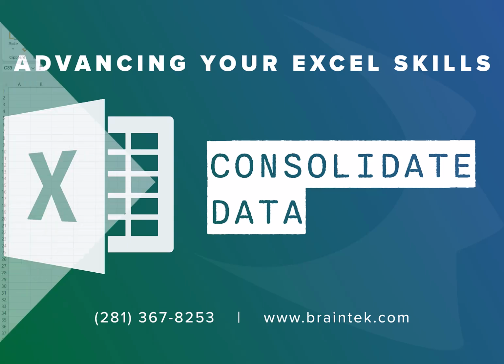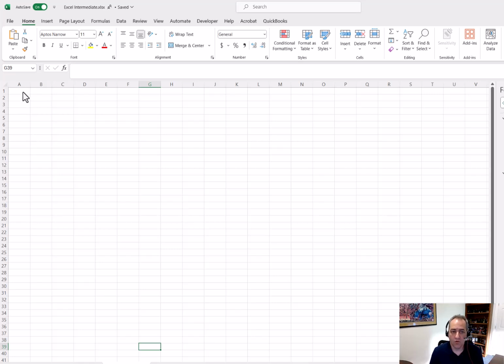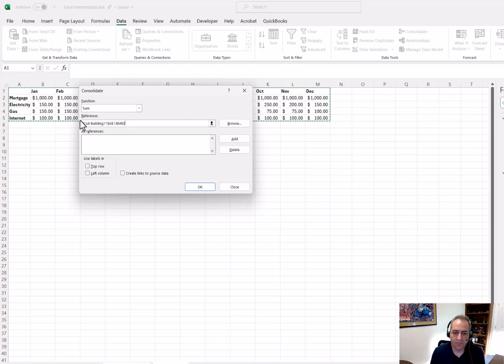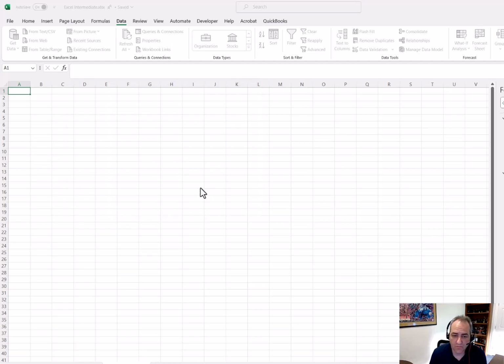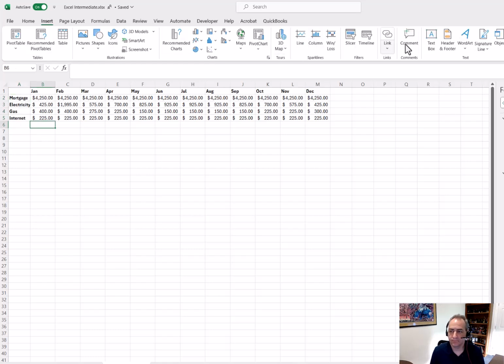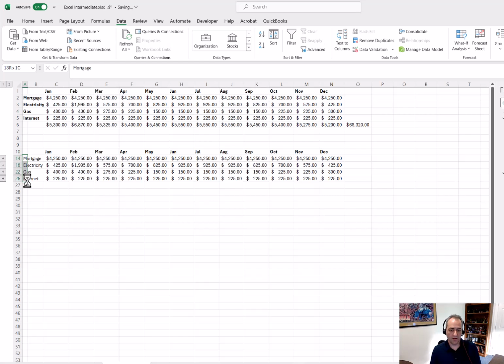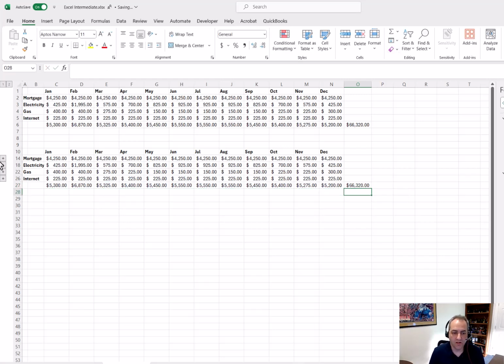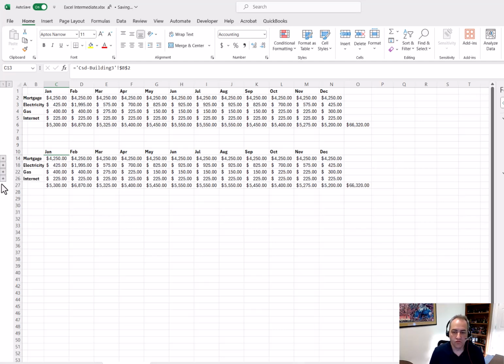Consolidating Data In Excel